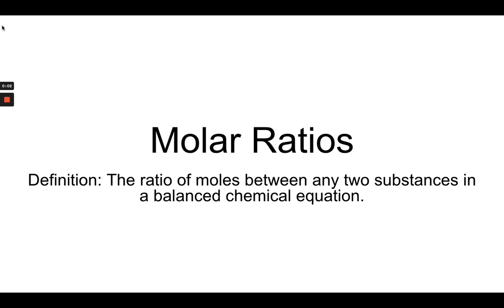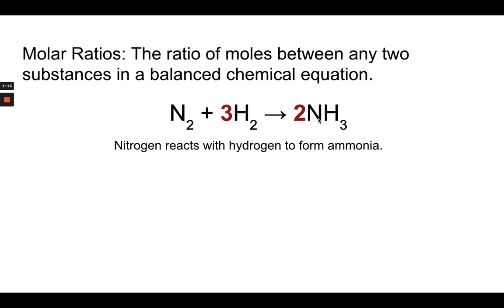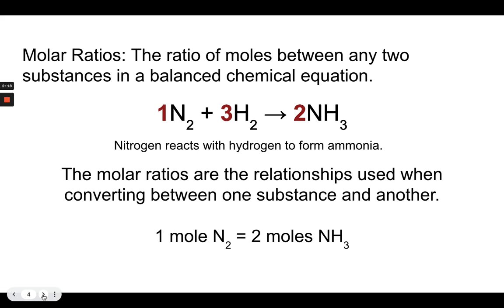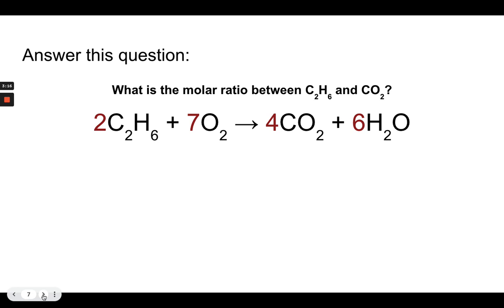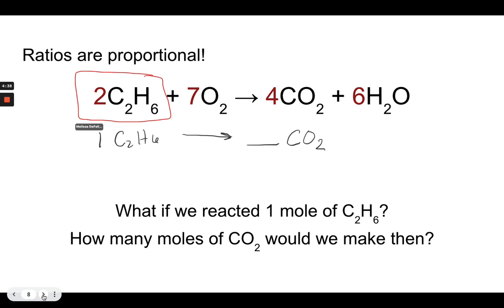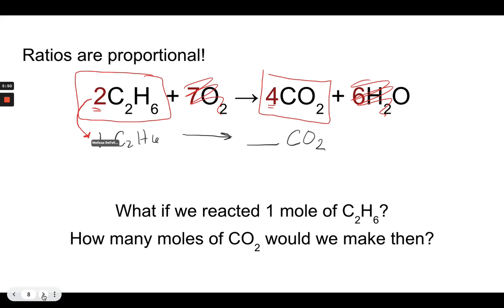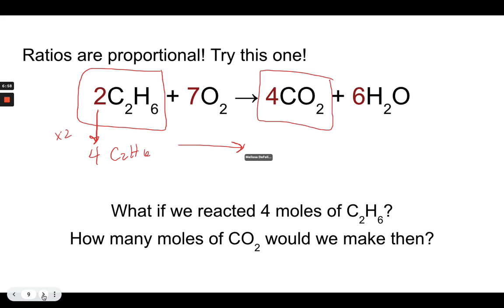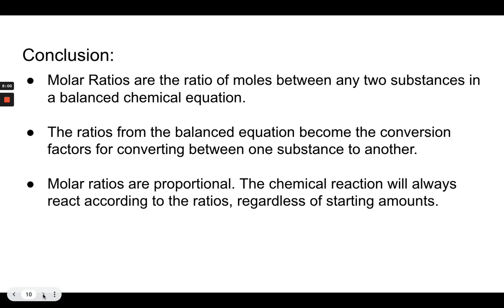Molar Ratios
How to identify the molar ratios between substances in a chemical reaction equation.